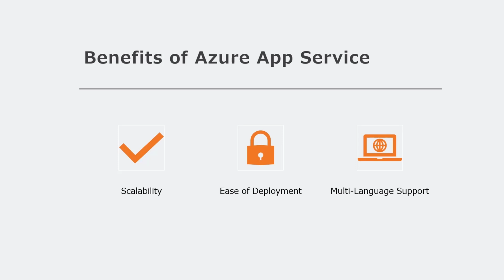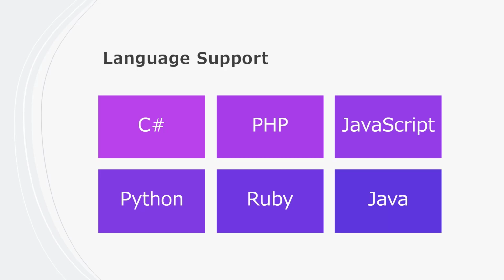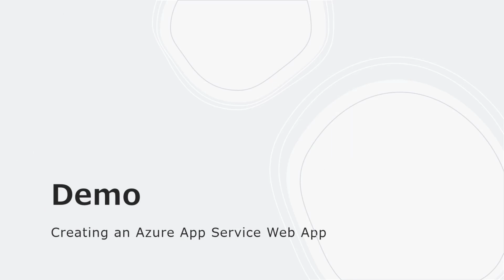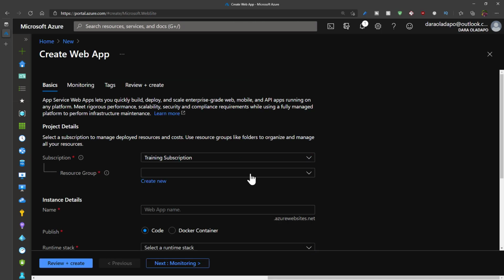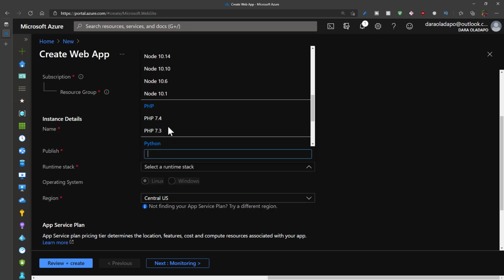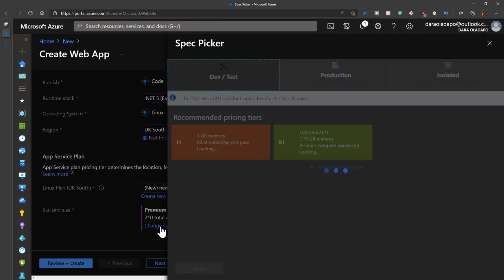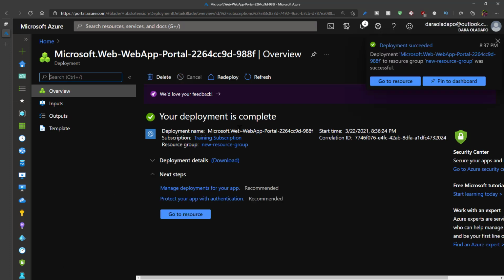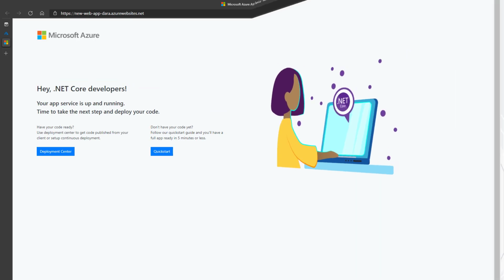Azure App Service: An Introduction - Create a web app in Azure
In this video, I give an overview of Azure App Service (Web App) and show to create and deploy it in quick easy steps.